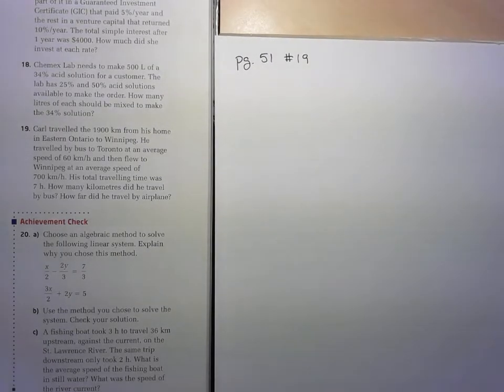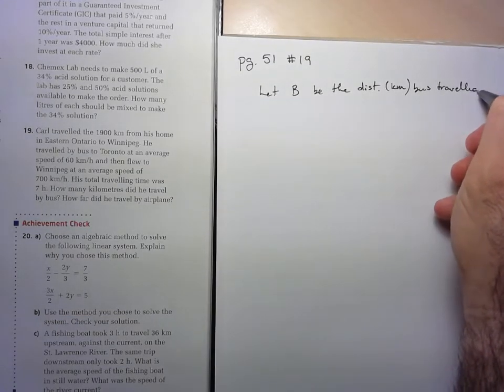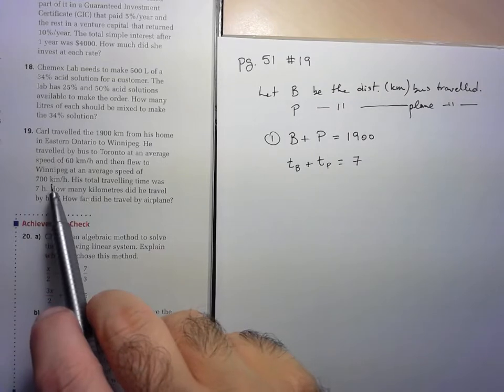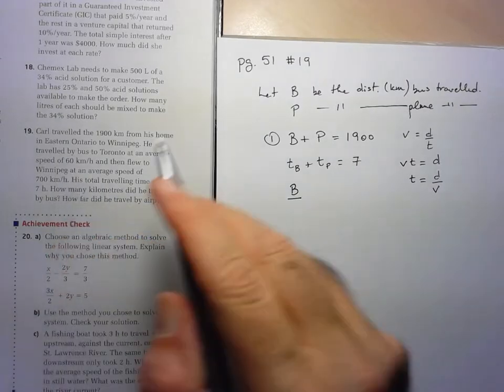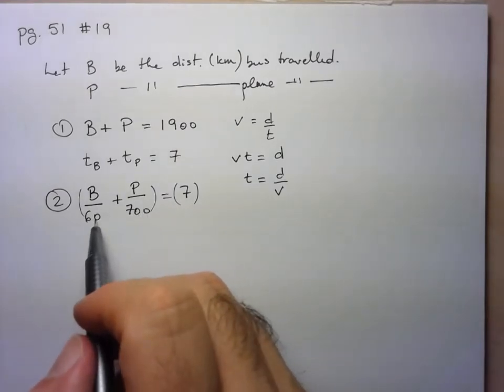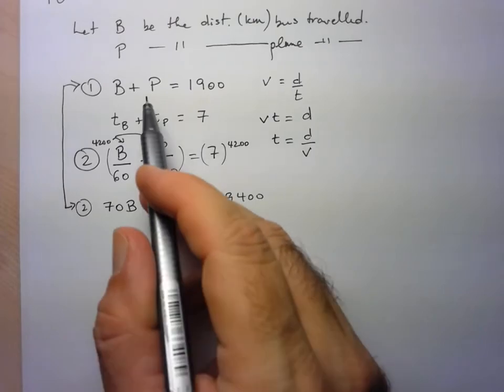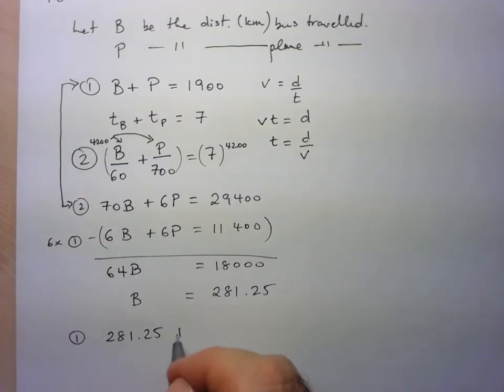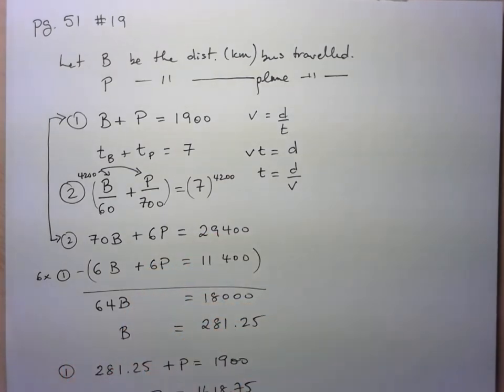MPM2D pg 51 #19